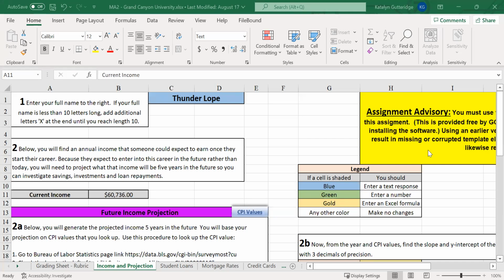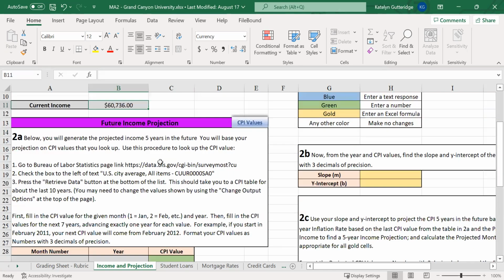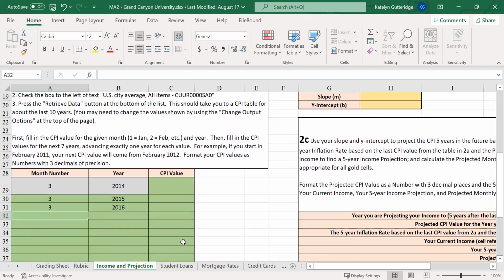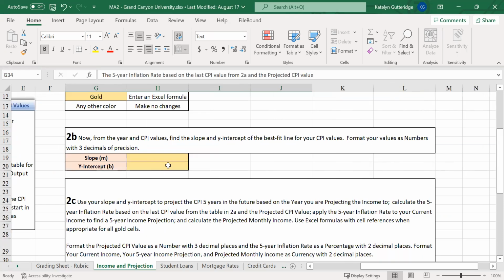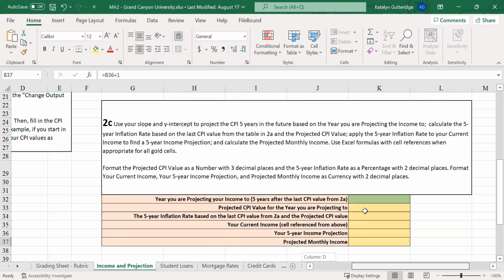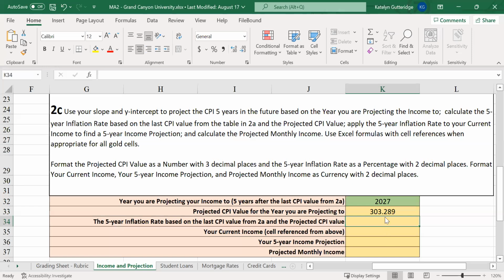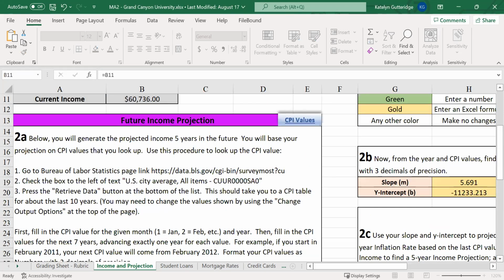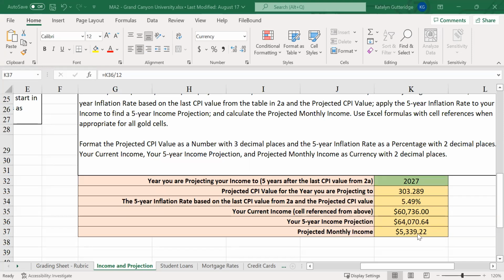MAT-144 MA2: Income and Projection